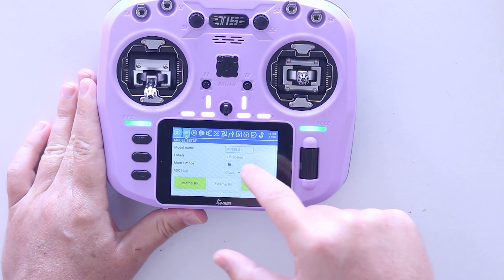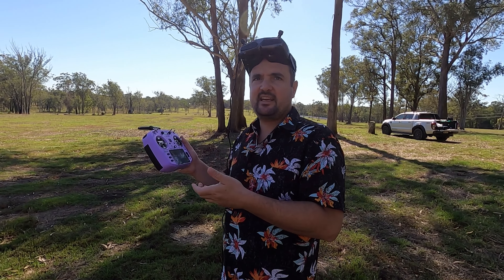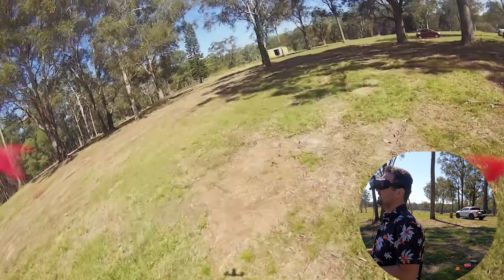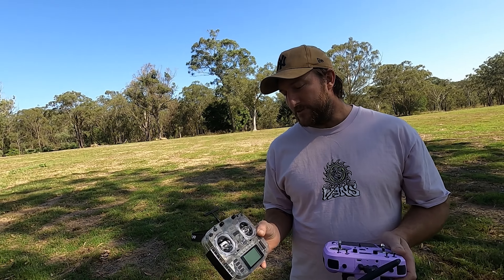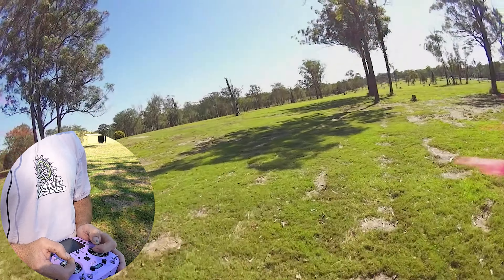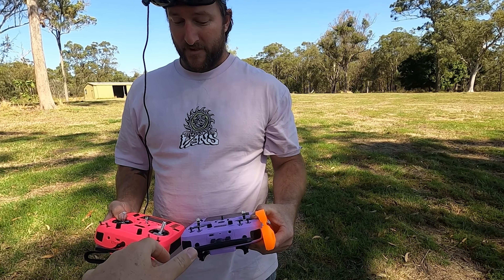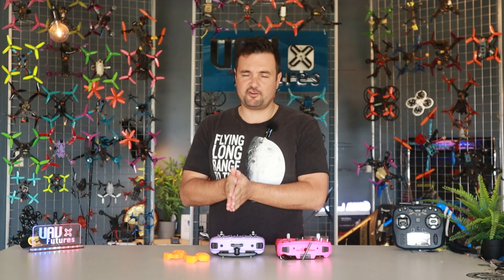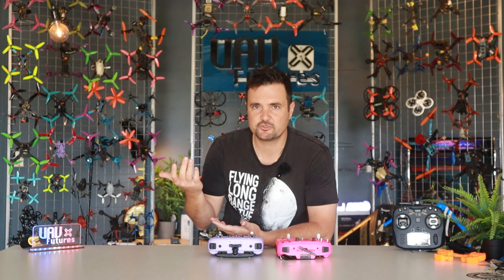THE PERFECT RADIO - Almost!!! Jumper T15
Jumpers best ever FPV drone radio in 2024. Amazing ELRS features and a pretty competative price. Touch screen, antenna mount.  We compare the radiomaster boxer crush vs the jumper T15. to find what is the best radio in fpv.